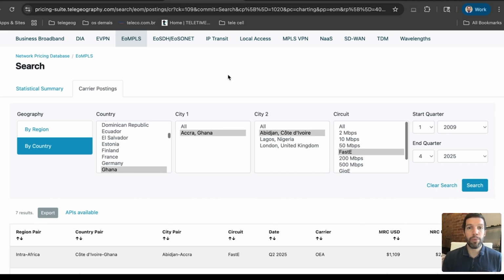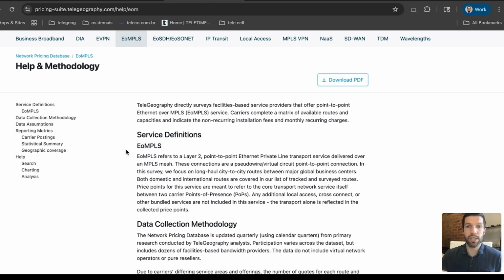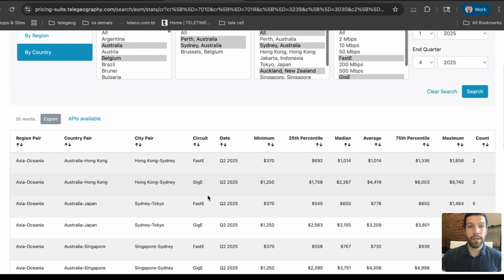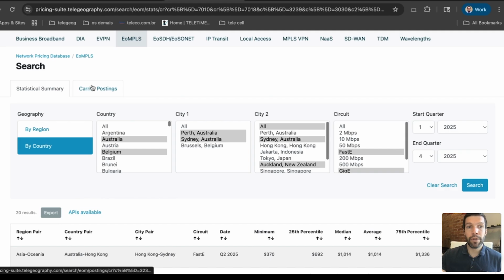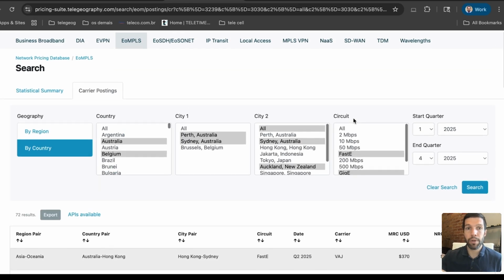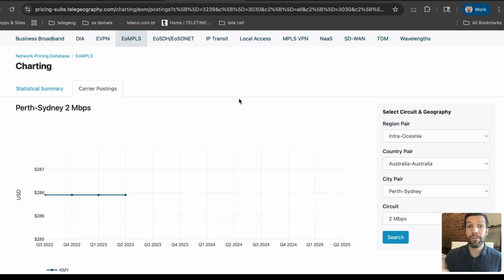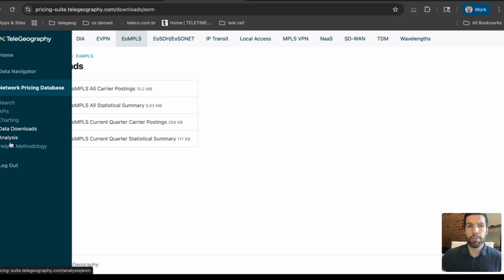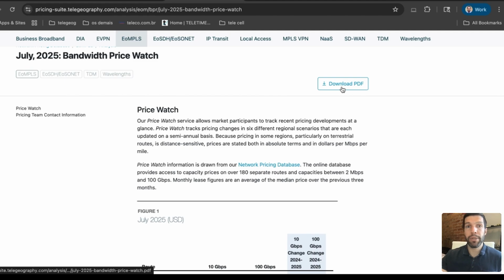EoMPLS Pricing Module Tour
Senior Research Analyst Peter Wood provides a quick overview of TeleGeography's Ethernet Over MPLS (EoMPLS) Pricing Module